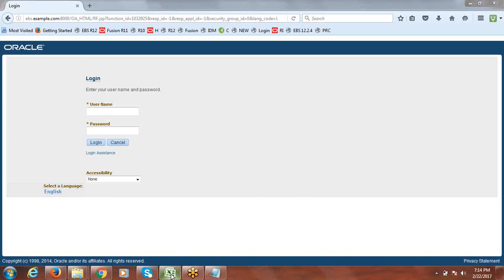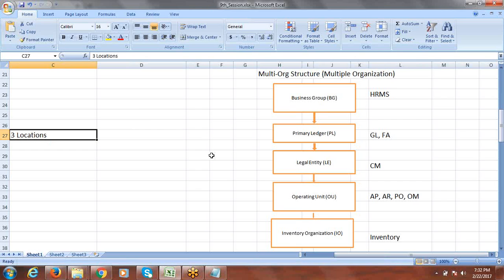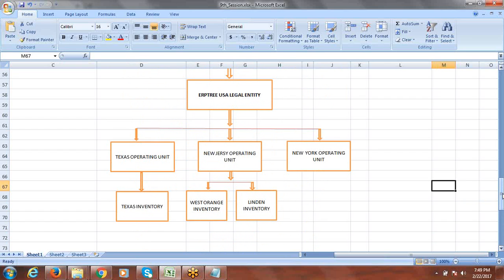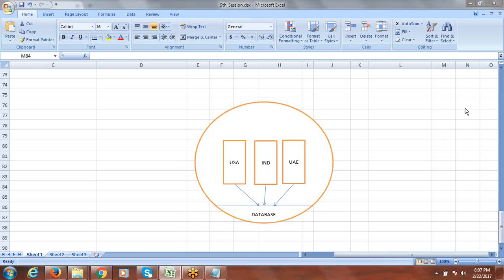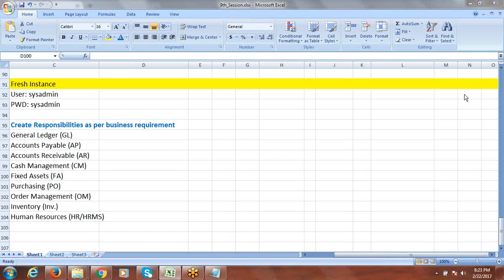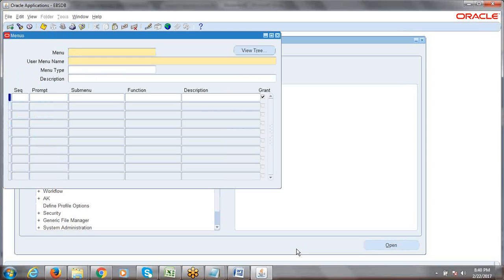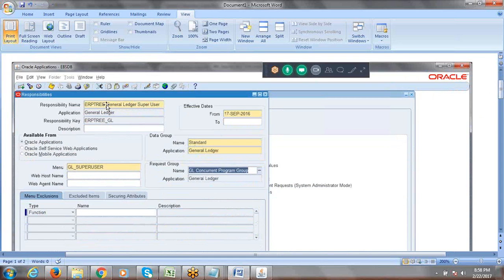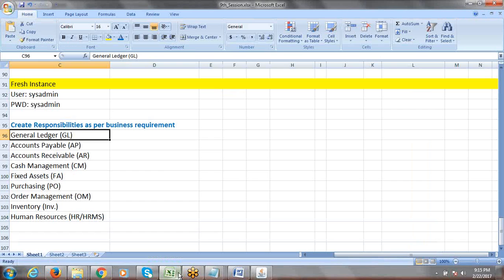Oracle Financials Training | Multi Org Part-2 | Understanding Responsibility | 10th Session